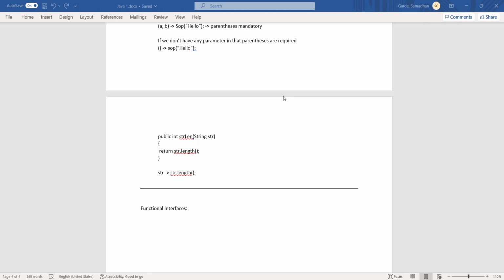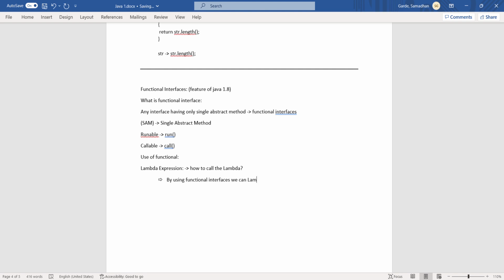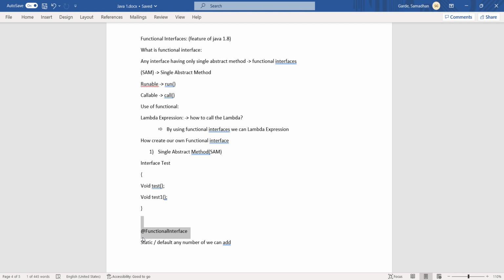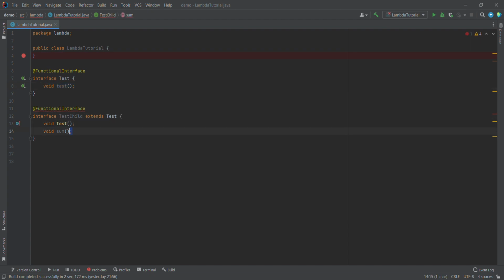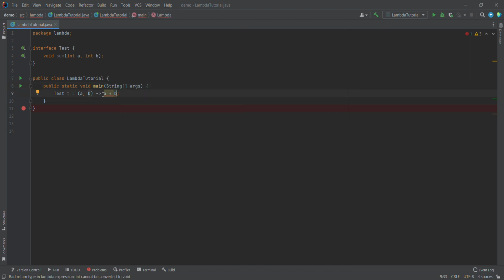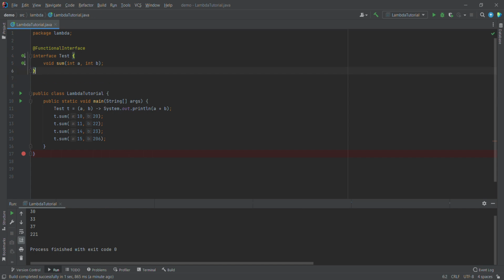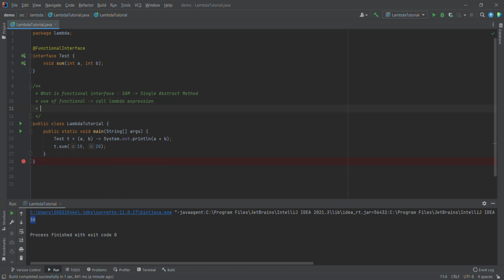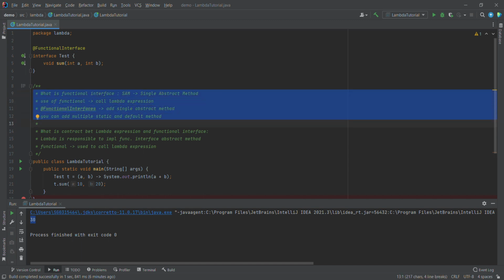Java 1.8 New Features || Functional Interface || Session - 3 by Sam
Course Content
1. lambda Expressions
2. Functional Interfaces
3. Default methods in Interface
4. Static Methods in Interfaces.
5 Stream API
6. Date & Time API ( Joda API)